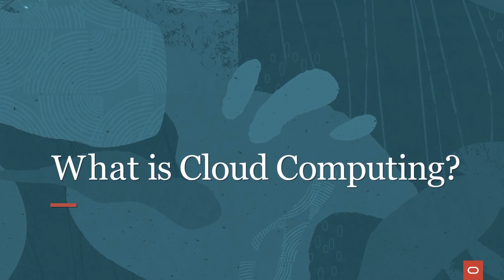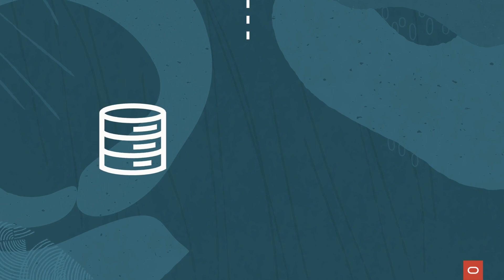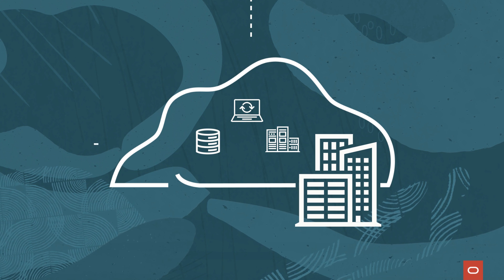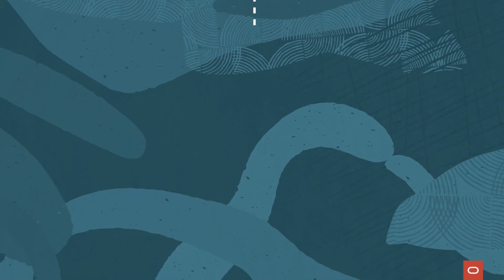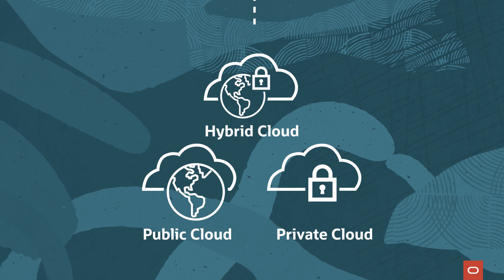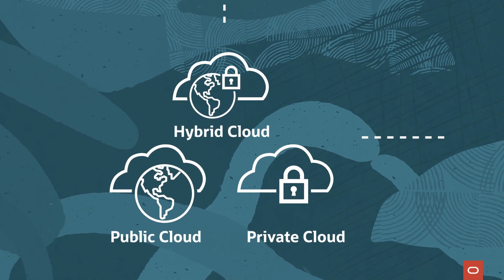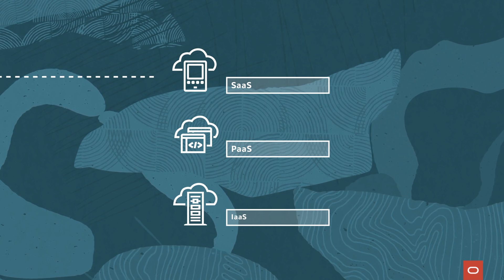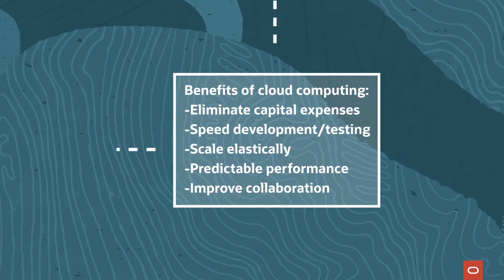What is Cloud Computing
Cloud computing basics:
Cloud computing allows a business to rent IT resources instead of buying them, get compute power via the cloud, and pay as it goes.

Cloud computing options:
Companies can choose from a hybrid cloud, a public cloud, or private cloud—along with cloud computing options such as Software-as-a-Service (SaaS), Platform-as-a-Service (PaaS), or Infrastructure-as-a-Service (IaaS).

Benefits of cloud computing:
Cloud computing has many benefits, including: speed, scalability, and flexibility.

Migrating workloads to the cloud can transform a business and finding the right cloud provider is key.